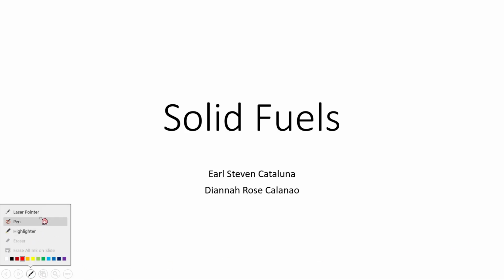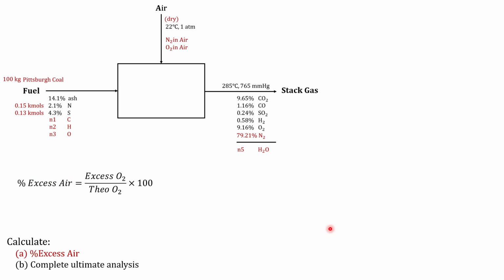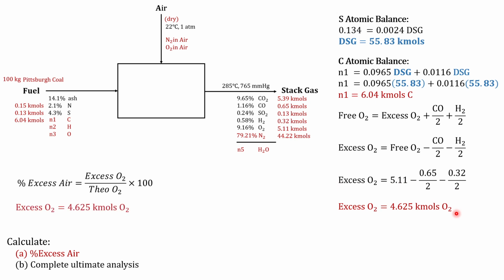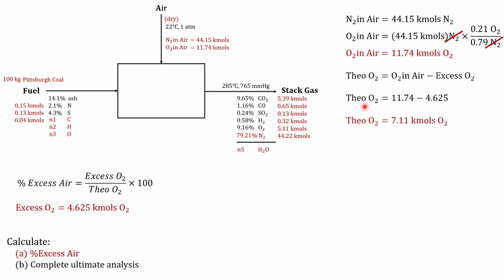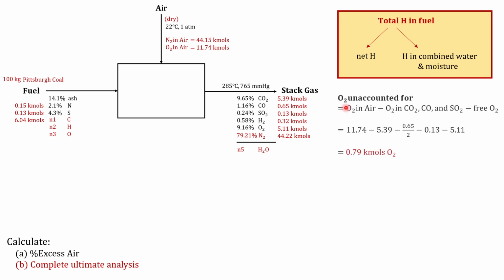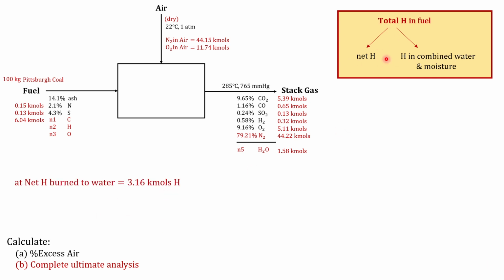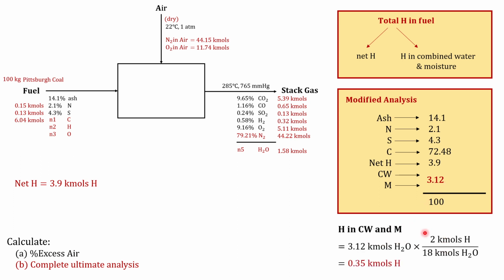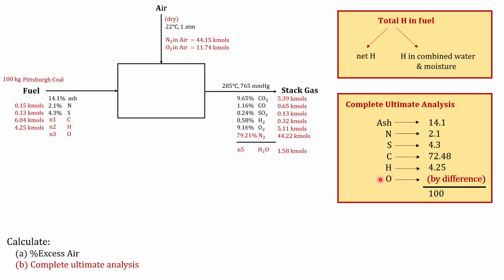Type I Solid Fuel Problem | Chemical Engineering Calculations